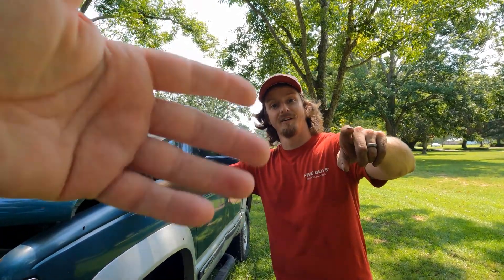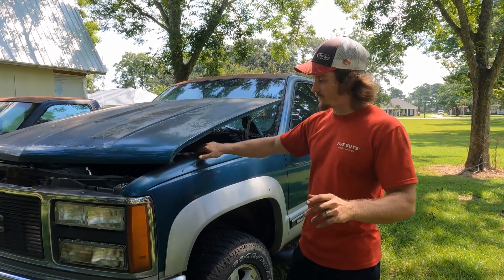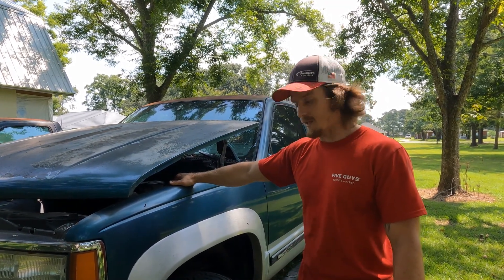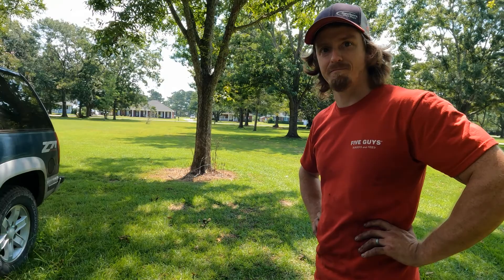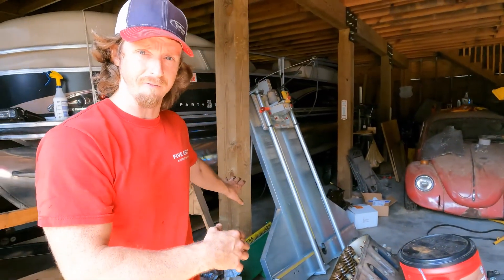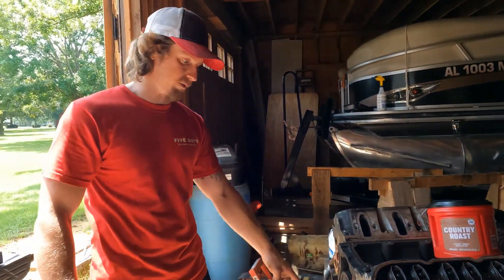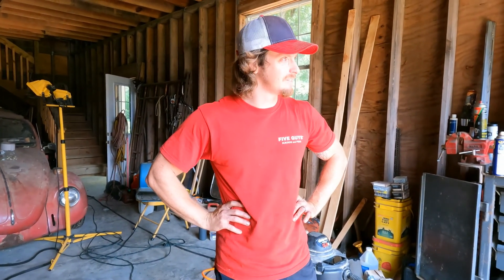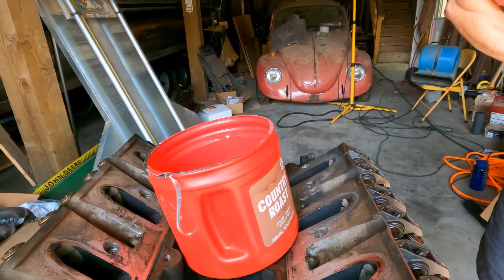Mediocre Mechanics.. .LS for the Yukon...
Kyle, Tyler and I work on the L.S. for the Yukon...